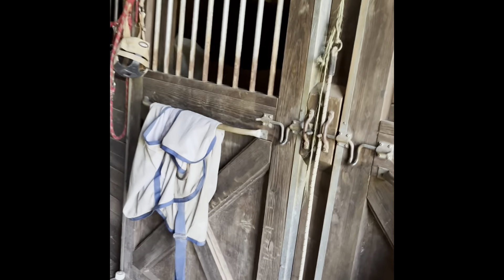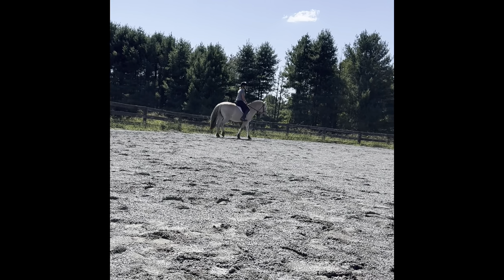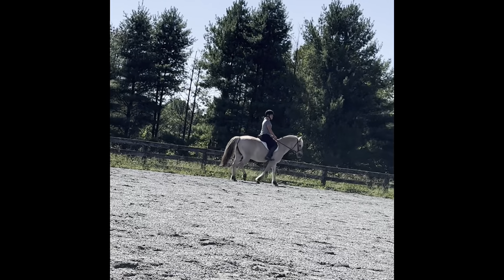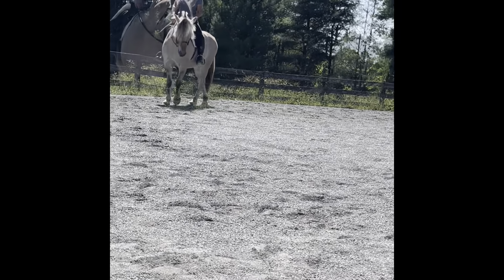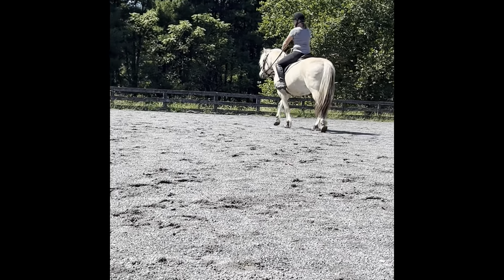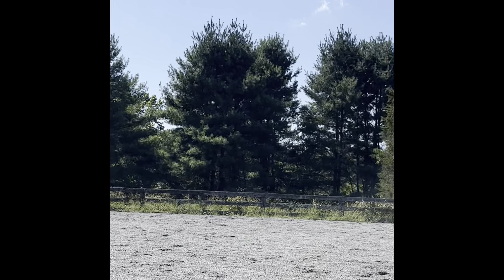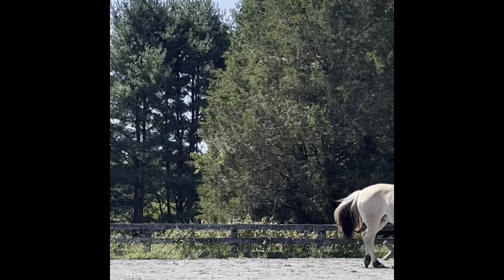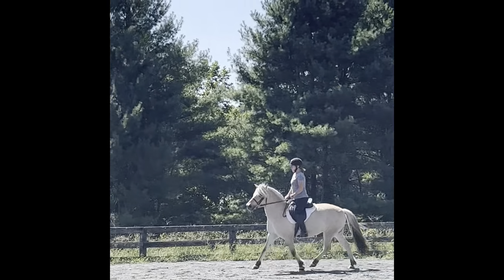Picking up Faensi from camp and taking her to TSC for some fall shopping.